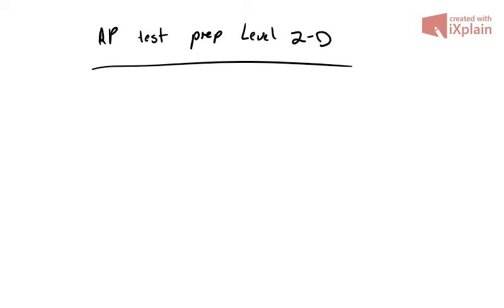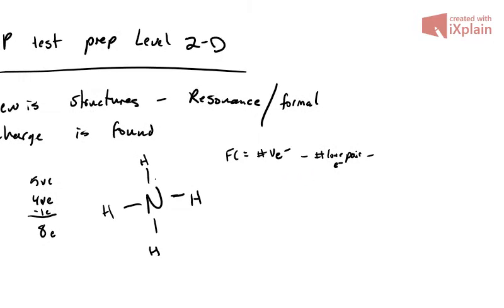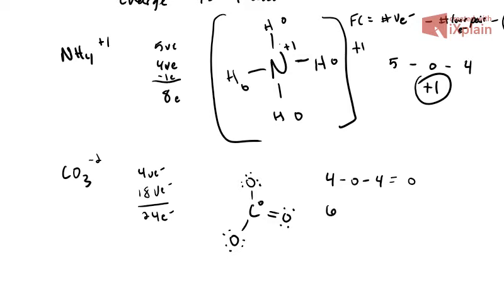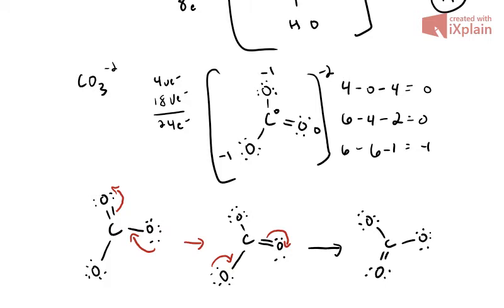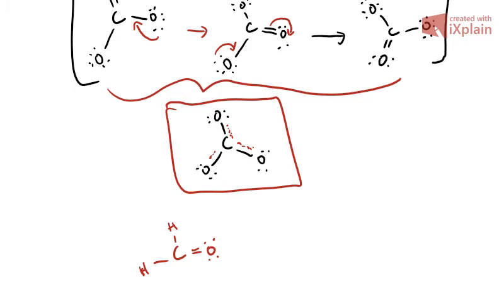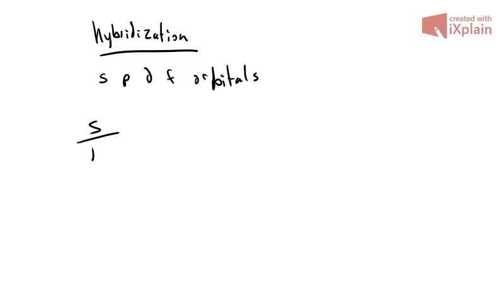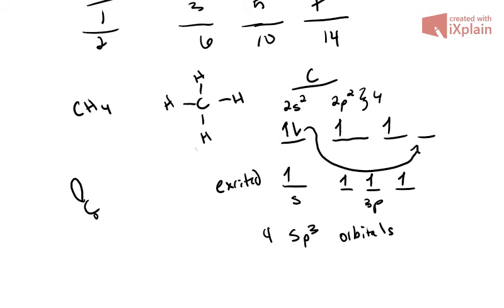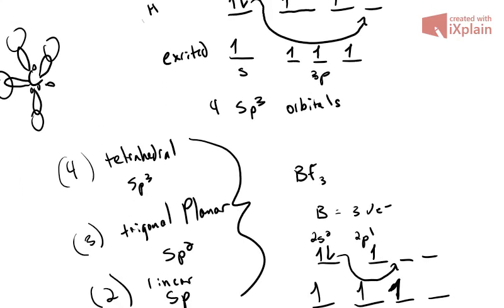AP test prep 2 D